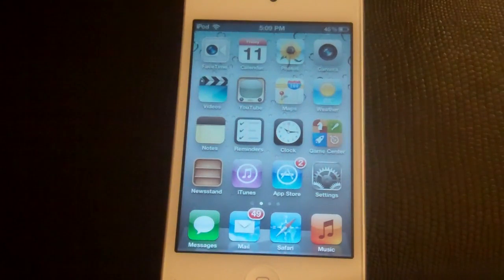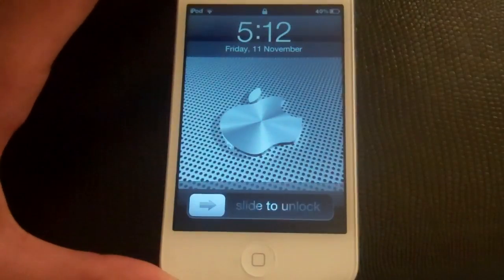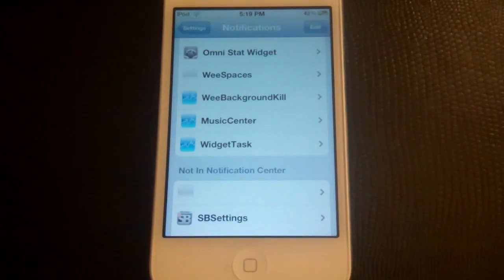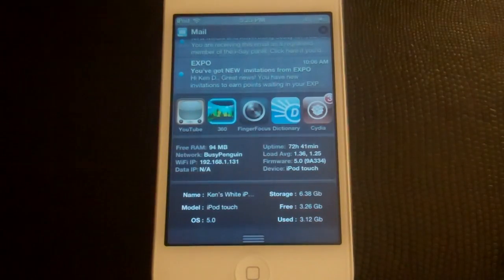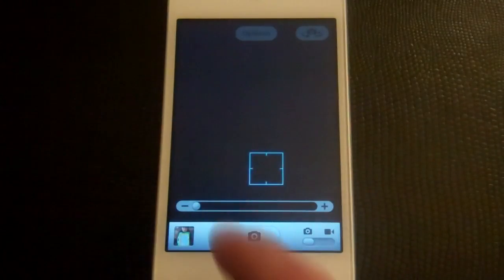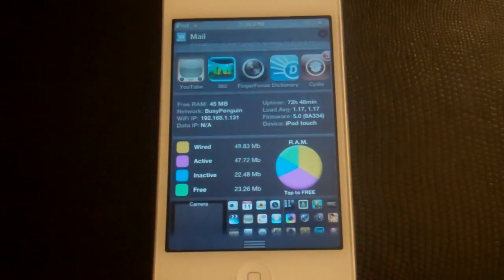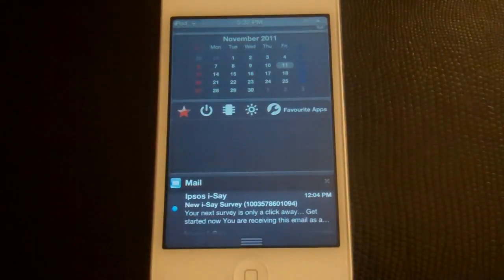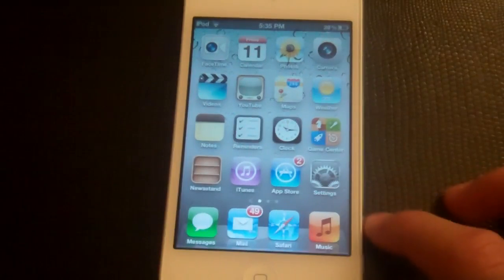Top 15 Best iOS 5 Cydia Tweaks - Ep.1 (Nov. 2011)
READ DESCRIPTION FOR ALL TWEAK INFO

These are my 15 favorite cydia tweaks designed for ios 5:

15. Color profiles
14. AnyappLocker
13. Color keyboard
12. WidgetTask (im not sure if there's a space or not ...)
11. WeeKillBackground
10. AppCenter (im not sure if there's a space or not ...)
9. Calendar for notification center
8. Music Center (again, im not sure if there's a space or not ...)
7.ZoomIsBack!
6. Notification Enhancer
5. Omnistats
4 PowerCenter
3.BBsetting
2. WeeSpace
1. Nyan Cat source is

- My equipments -

My camera/lens:
Nikon D600
Nikkor 50mm f/1.8
Nikon 28-70mm f/2.8
Rokinon 14mm

My mic:
Blue Yeti Mic

My camera slider:
Konova K3

My lights

My Headphones (ATH-M50x)
My keyboard: Logitech G19s keyboard
My computer monitors: Asus 24" monitor
My computer speakers (monitors) M-audio AV40